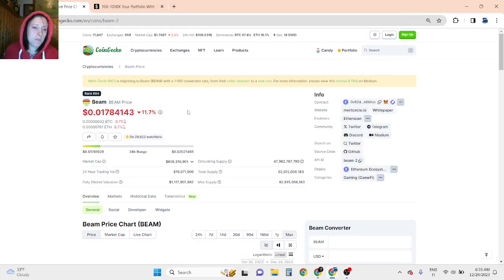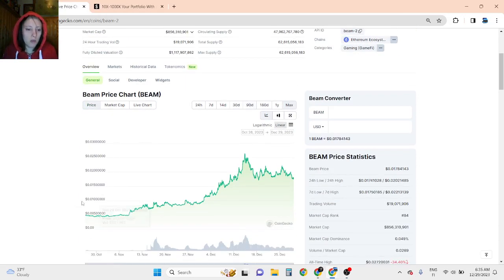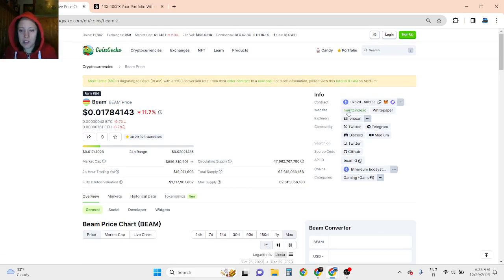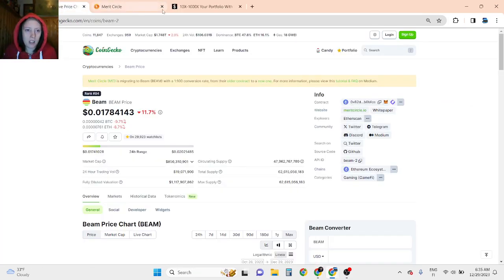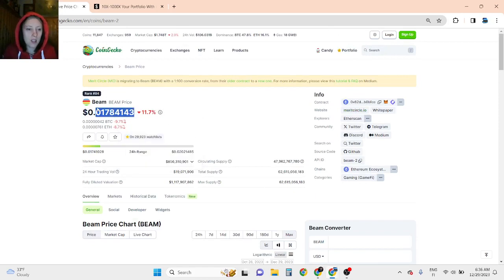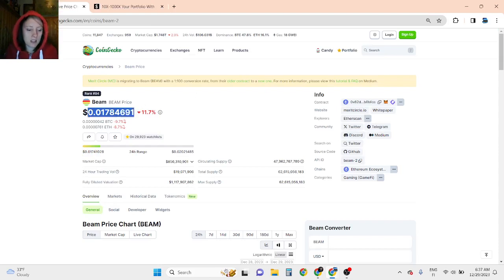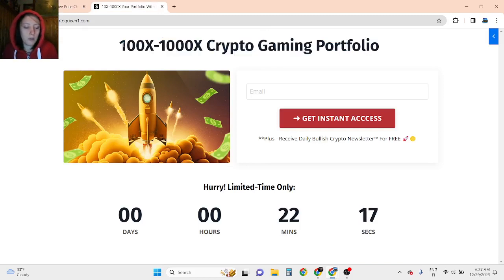Beam (BEAM) Price Prediction 2024